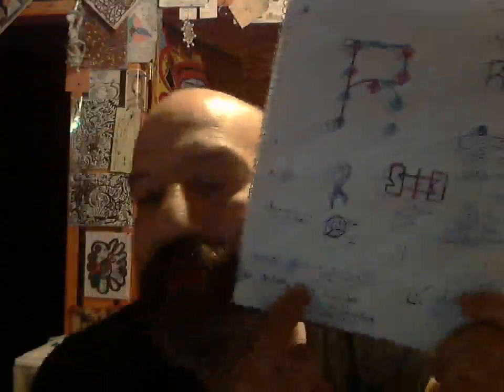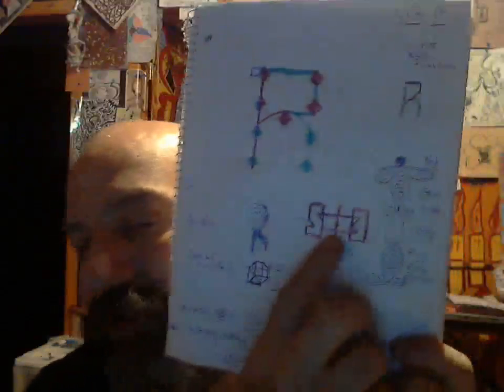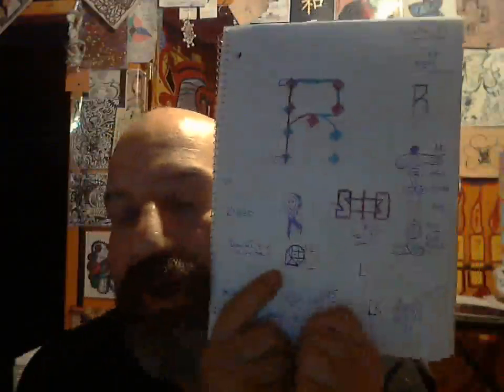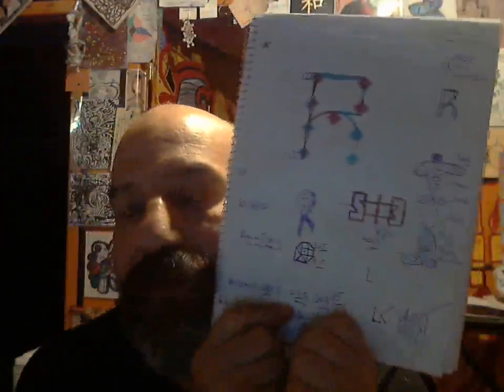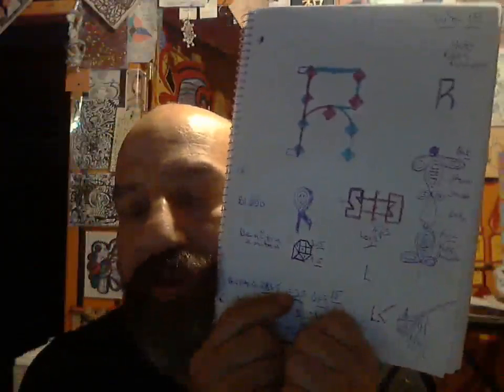WILLIAM ZAZARET KING GRINGOT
WOW DID THIS VIDEO AND SHOWED A NICE PIC BUT DID NOT EXPLAIN IT. Rh DESIGN FROM THE 9 cARD IN BREIF..R=9 BUT H=7 THE SMALL h..